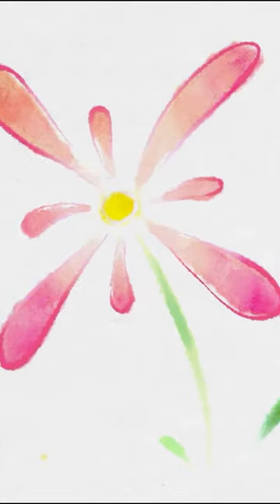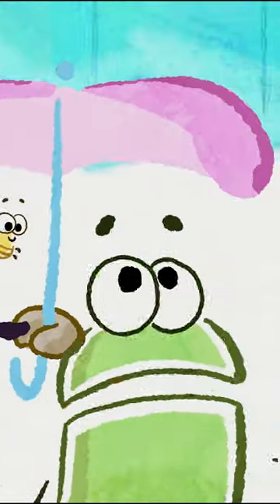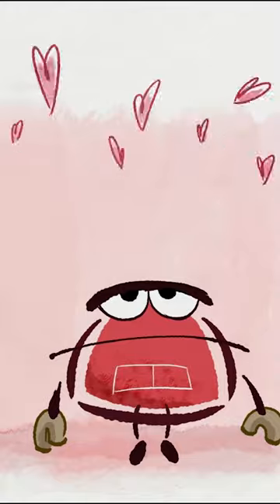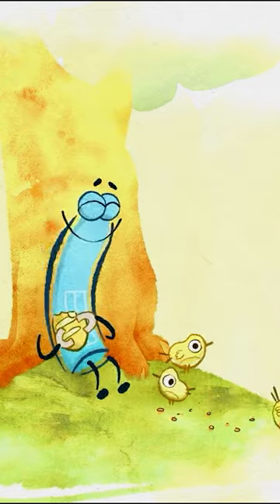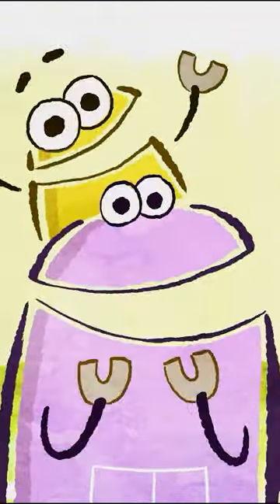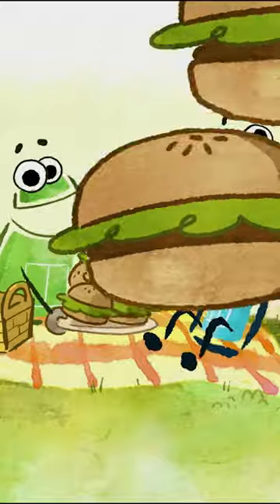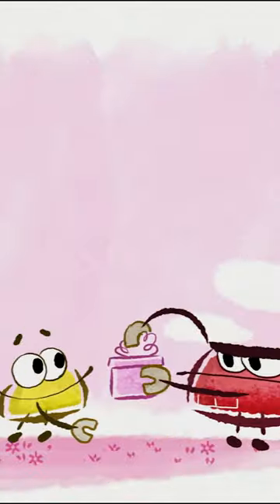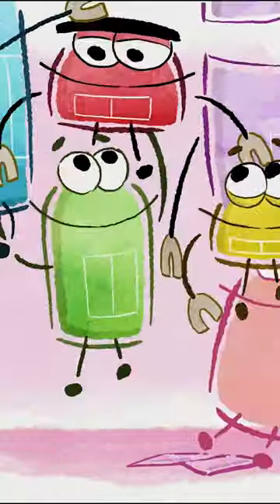Love is in the air! 💘 StoryBots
Celebrate Valentine's Day with the StoryBots!